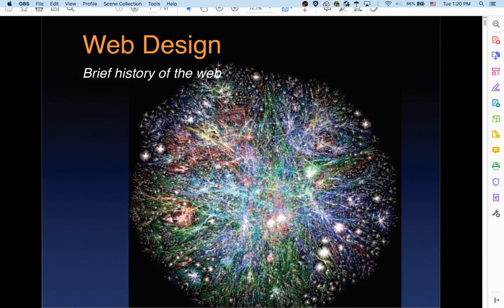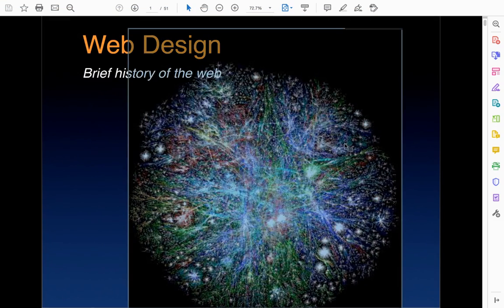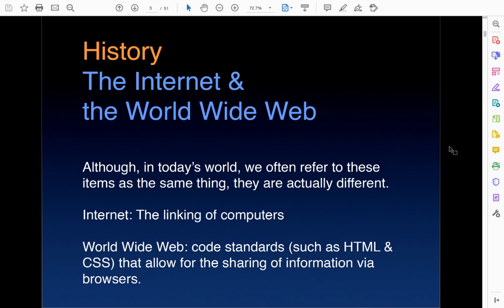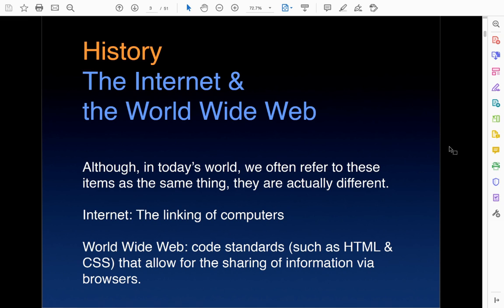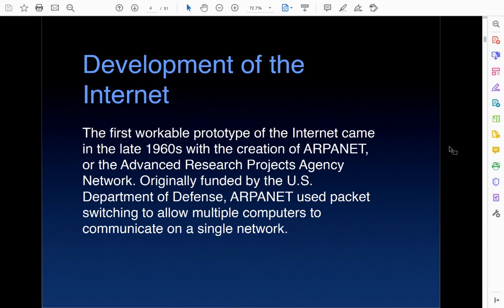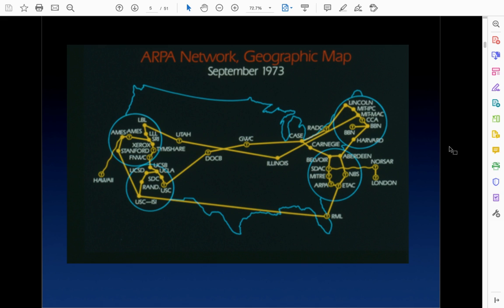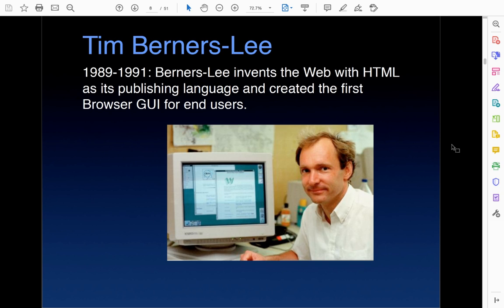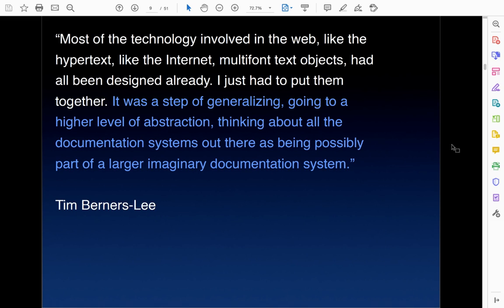Brief History of the Web